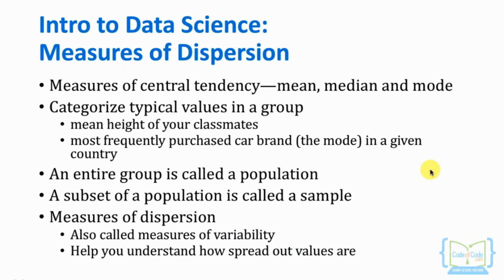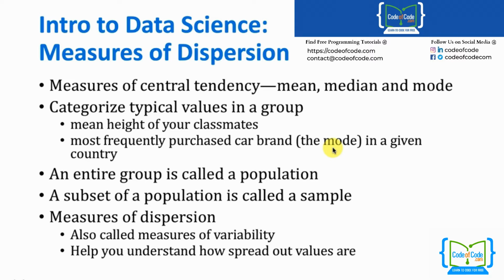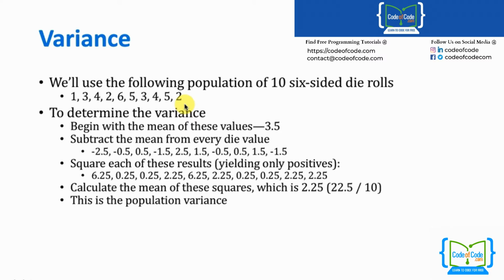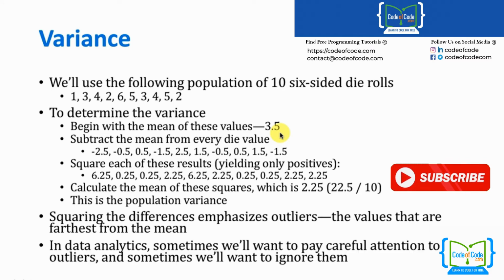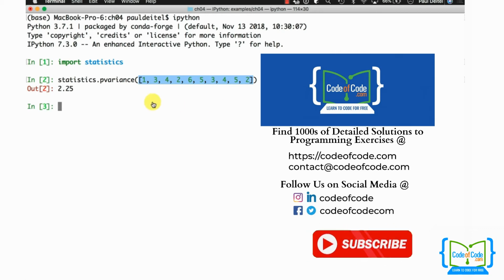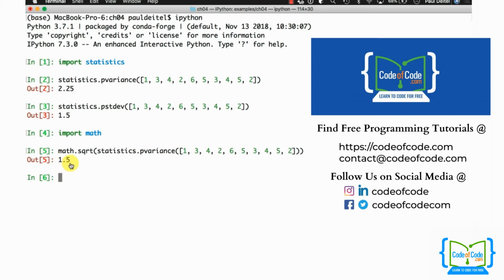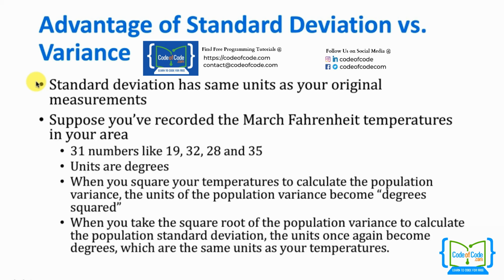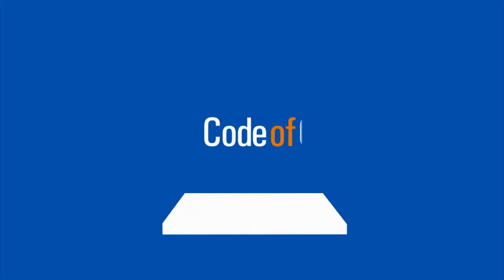Learn Python | Functions Ep.14: Intro to Data Science Measures of Dispersion | CodeOfCode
In today's episode, we'll discuss the topic, ''Learn Python | Chapter 04: Functions Ep.14: Intro to Data Science Measures of Dispersion | CodeOfCode''